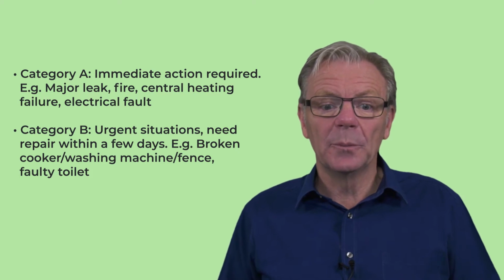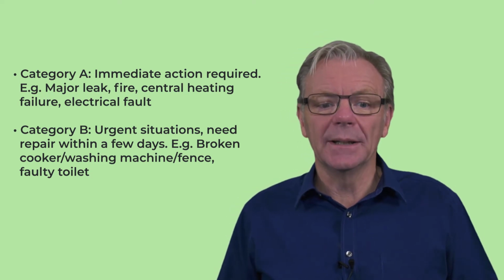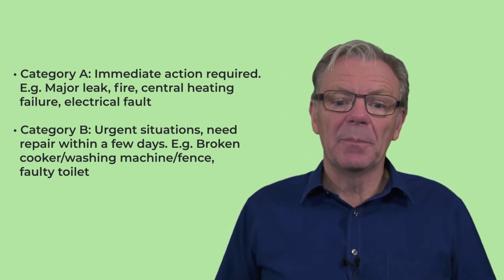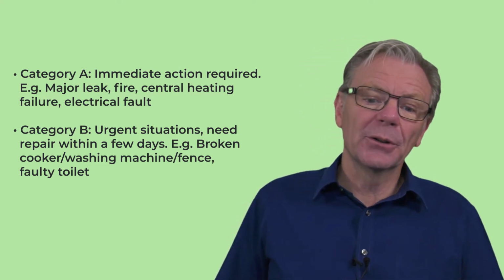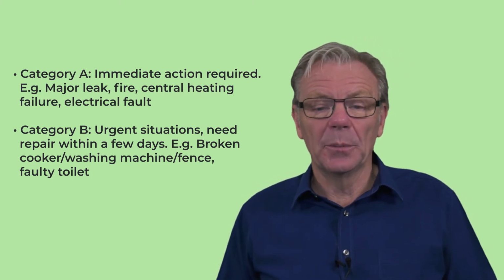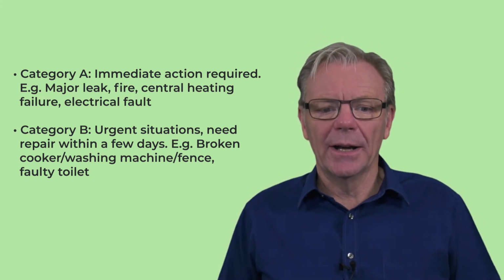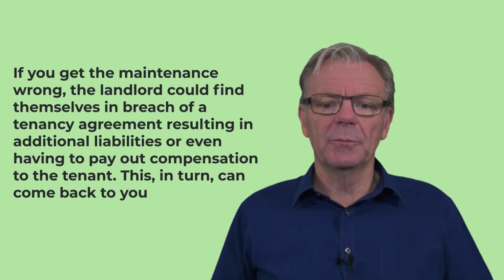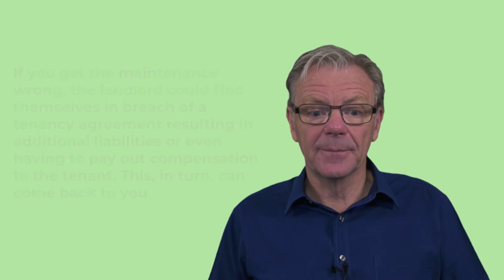L 8 Maintenance & Repairs